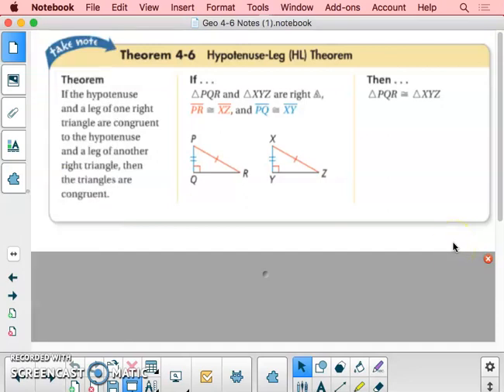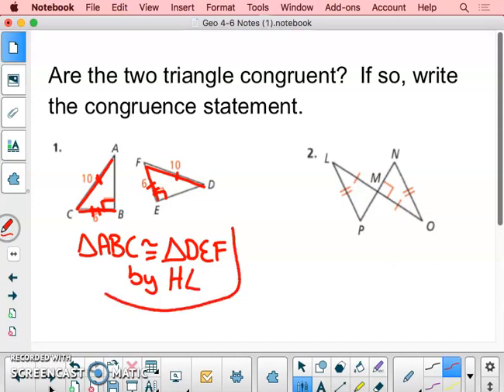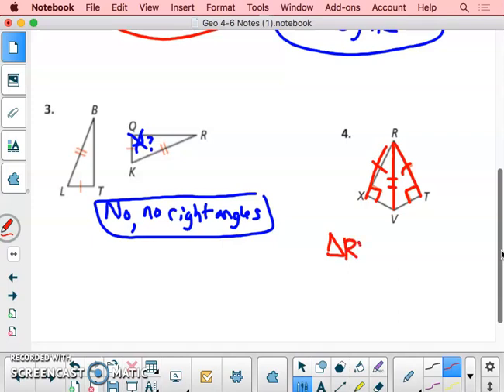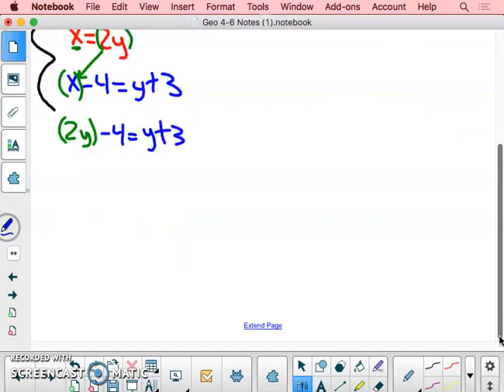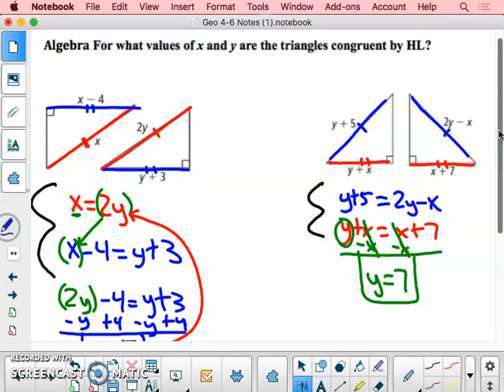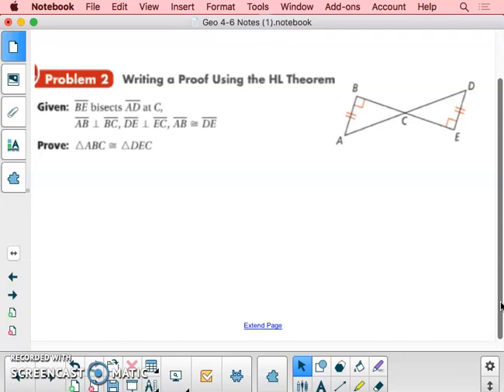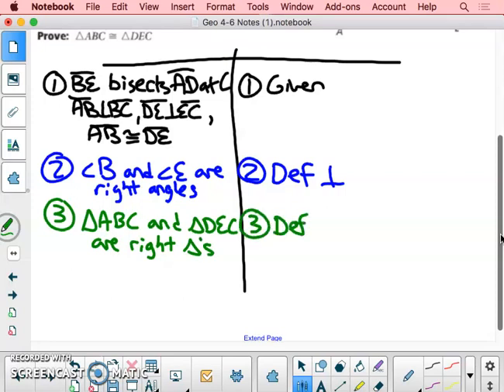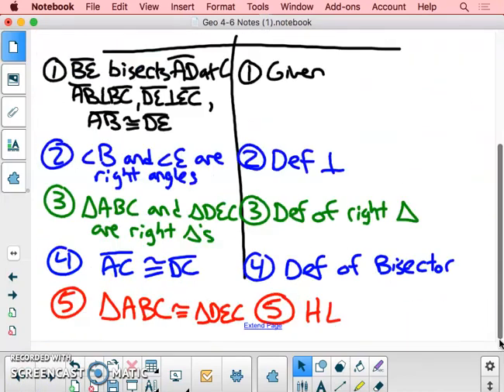Geo 4-6B Notes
HL Congruence in Triangles